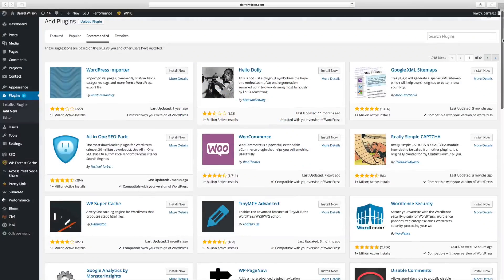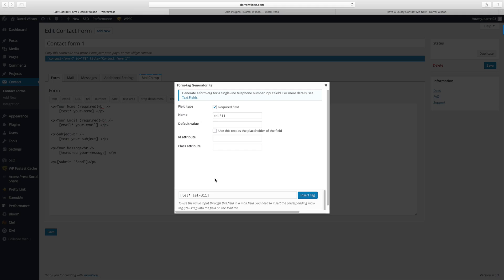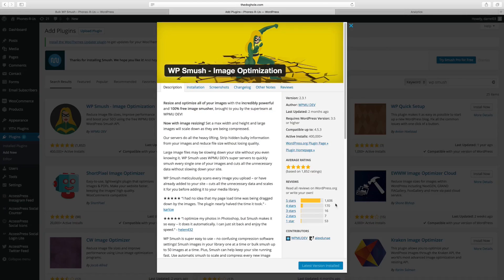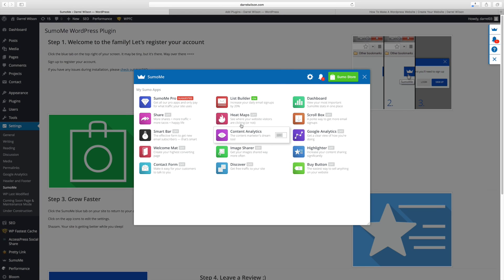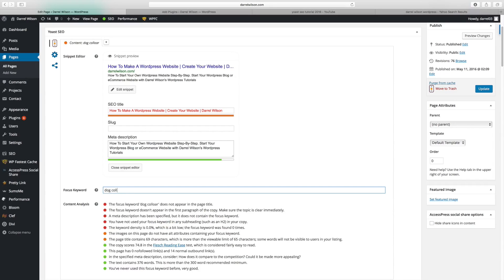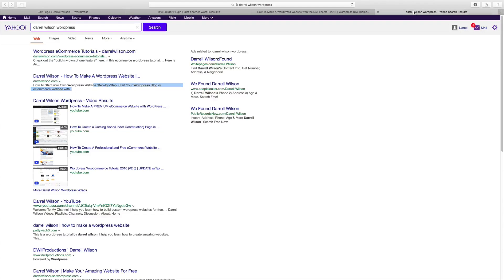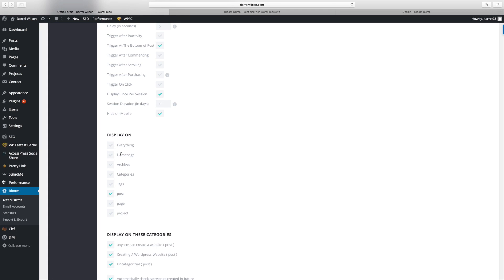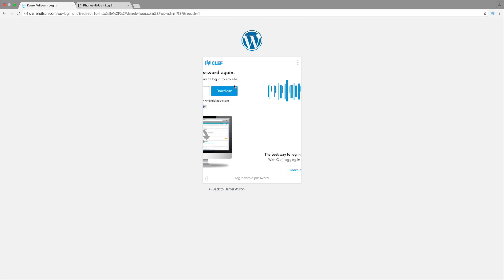Top 11 Best Wordpress Plugins 2018 | Must Have Plugins For Wordpress!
**WATCH MY NEW BEST PLUGINS FOR 2018 HERE""
($10) Get the best wordpress plugins for 2016. These are really good wordpress plugins that will help you create your wordpress website. I use many of these plugins and have really helped me out with my wordpress website. I use wordpress alot and i always look out for new talent and the best wordpress plugins. I felt that these plugins were really good so they made my list of the top 11 wordpress plugins!  I dont want to give out any spoilers for this video of the best wordpress plugins for wordpress, so let me know how you guys like it. Feel free to let me know if you have any wordpress plugins you want to hear more about or learn about.

To purchase the bloom or divi builder, click here!